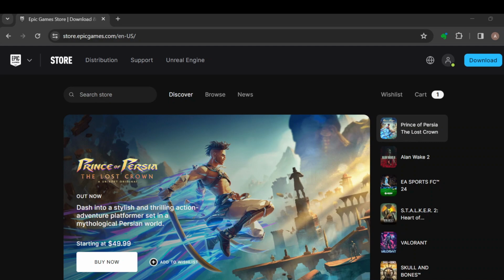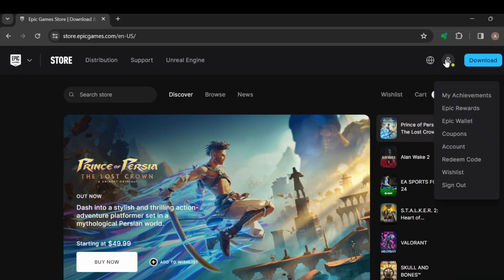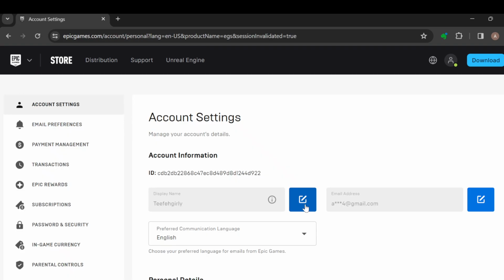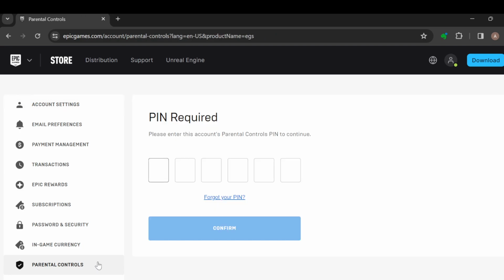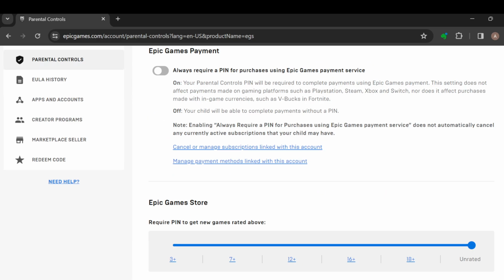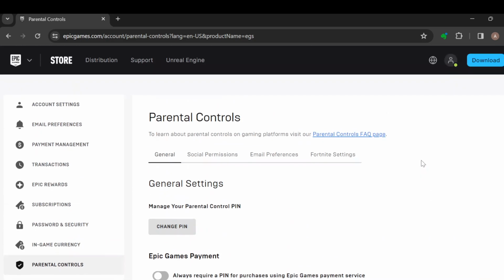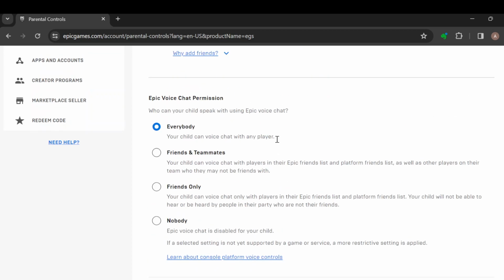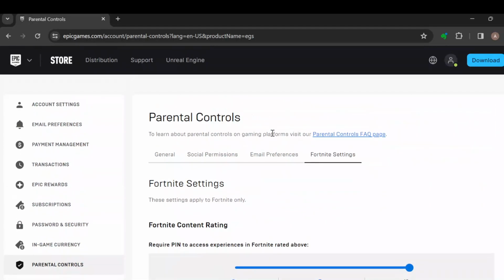How To Remove Parental Controls on Epic Games (Quick Tutorial)​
Today we talk about How To Remove Parental Controls on Epic Games, so stay until the end of the video to see the full explanation.